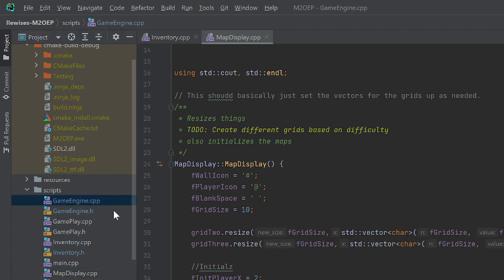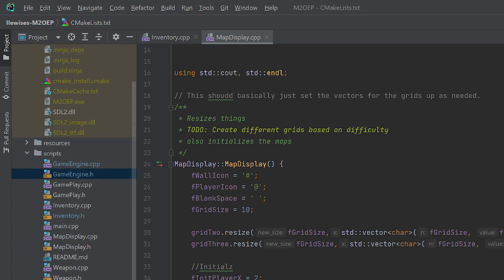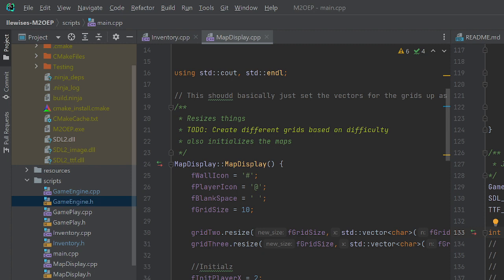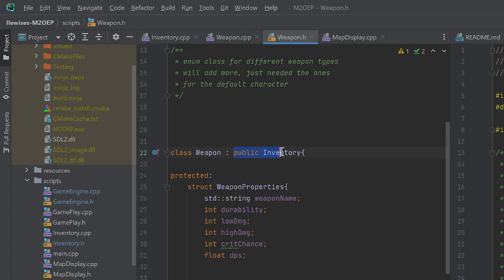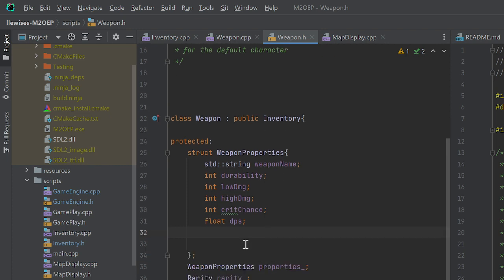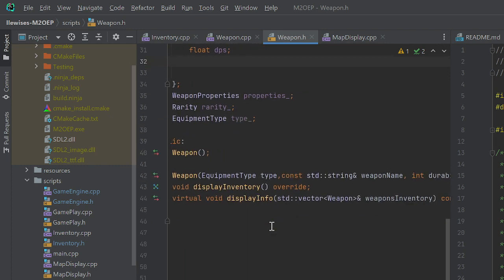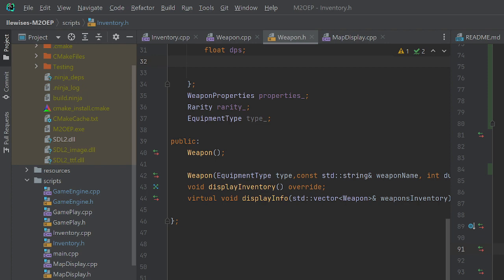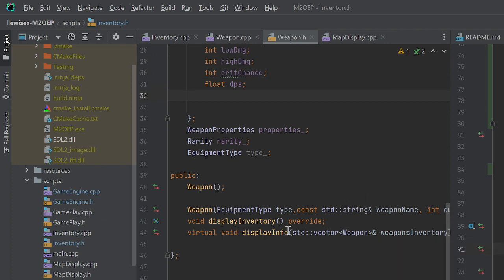Update on the game I am making for my Advanced Programming Class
I literally just made a white box and it took me only a few hours lol